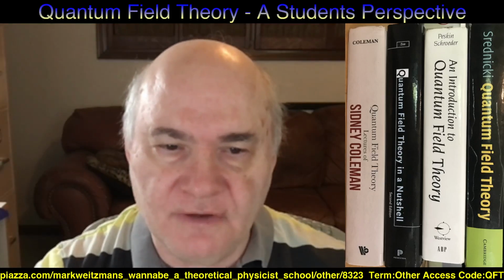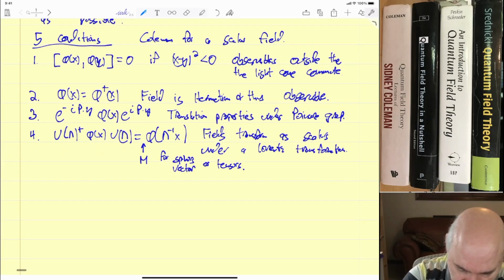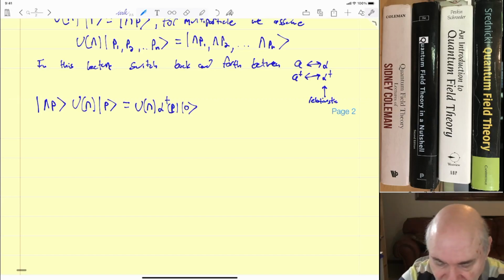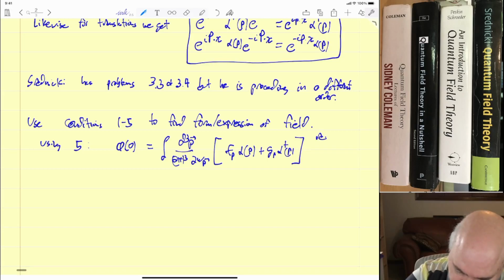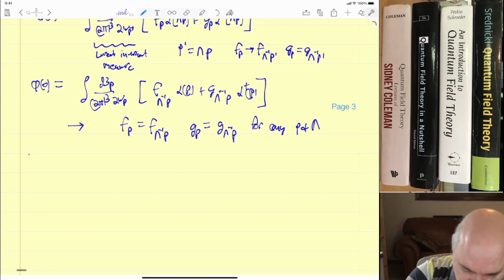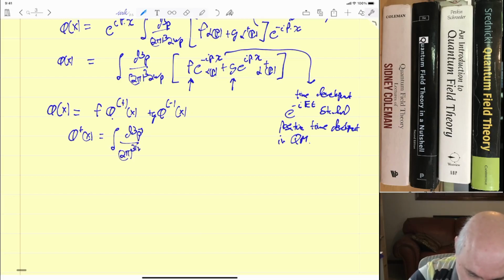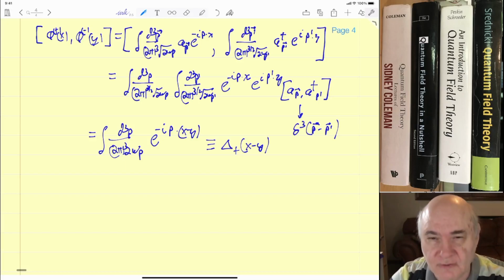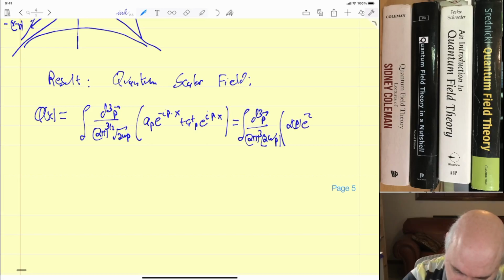Lesson 3 Canonical Quantization of Scalar Field Part II